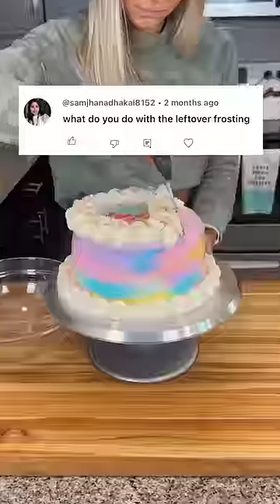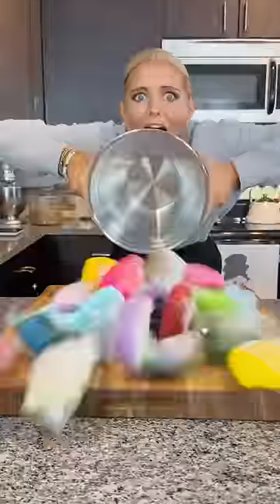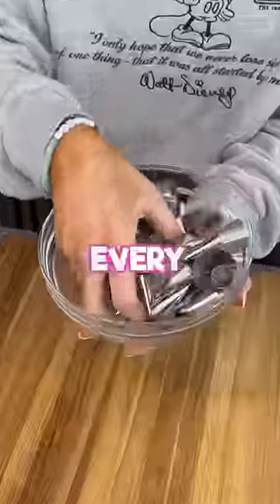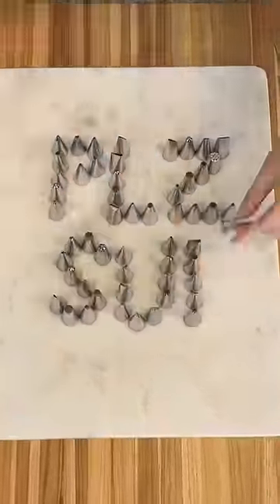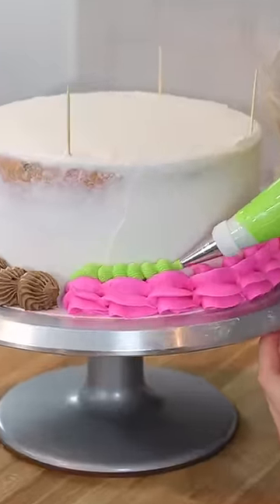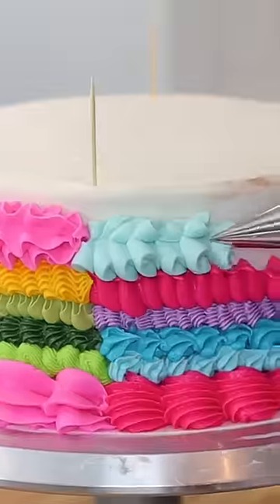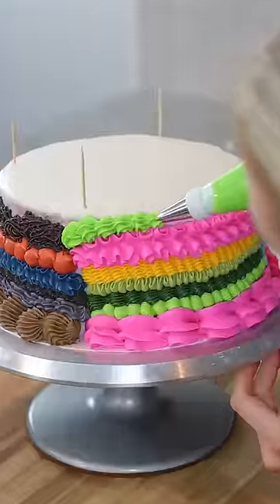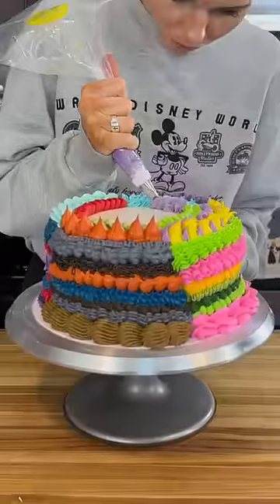What do I do with my leftover ICING?